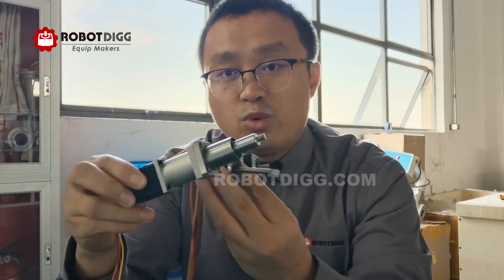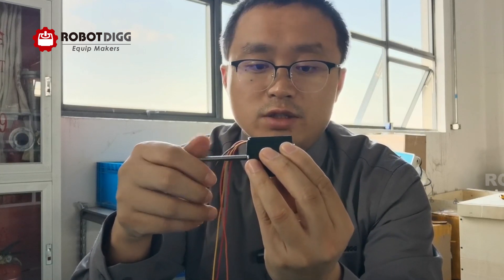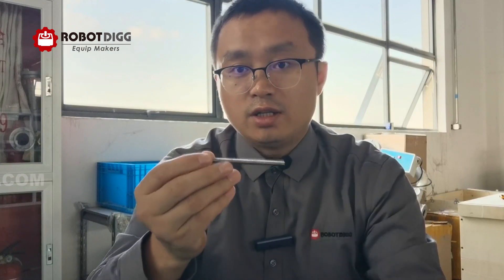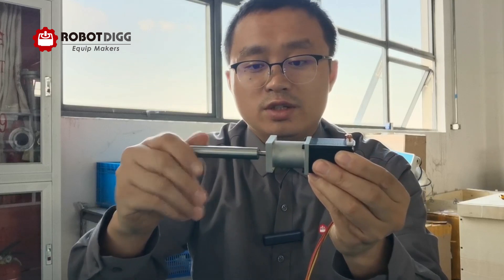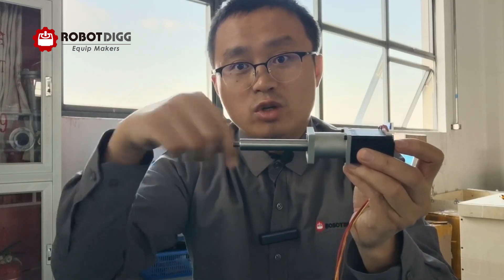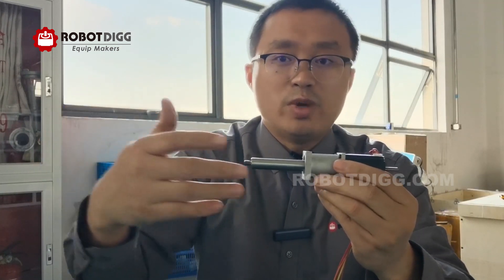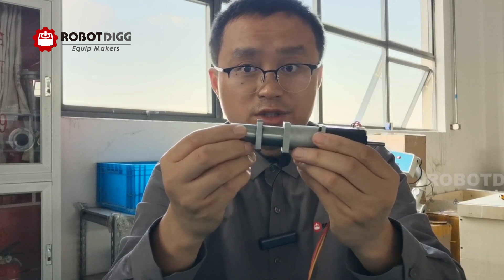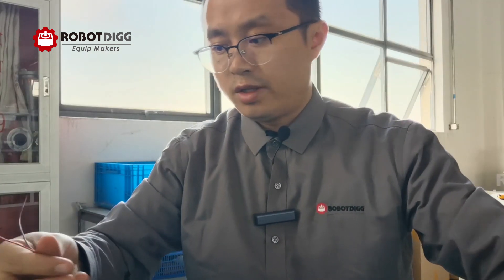RobotDigg non-captive linear stepper motors stock for promotion